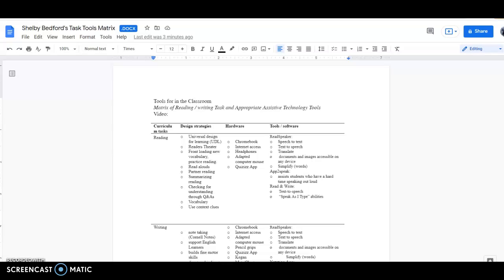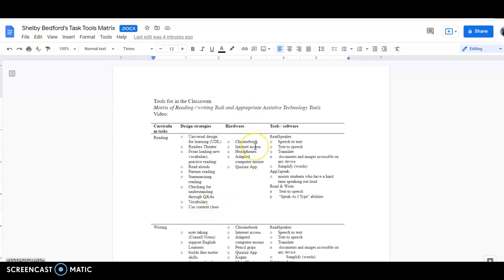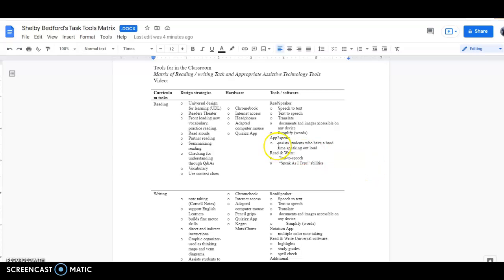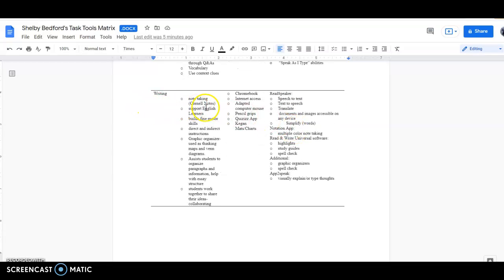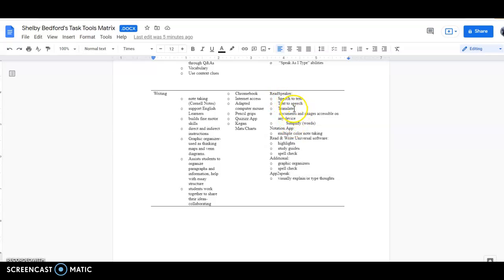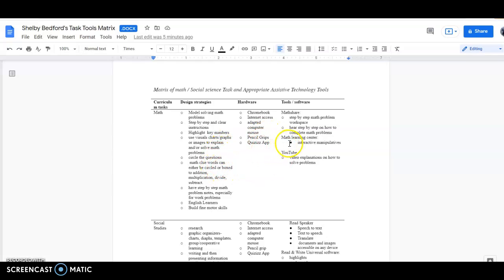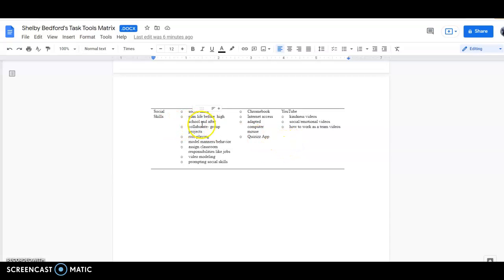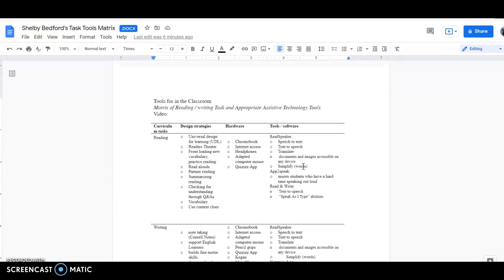Task/Tool Matrix Presentation